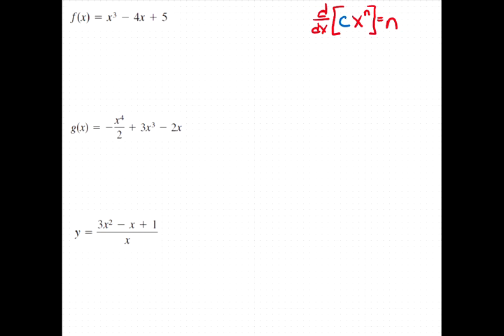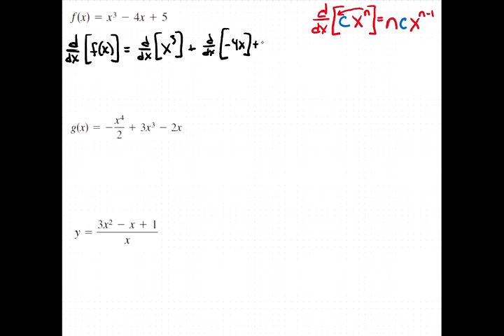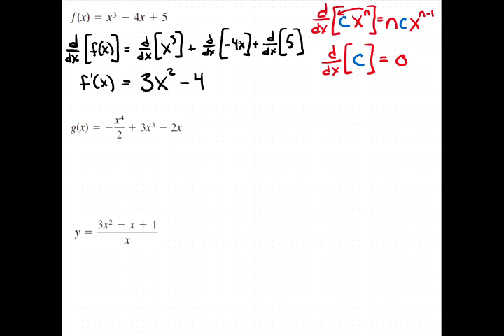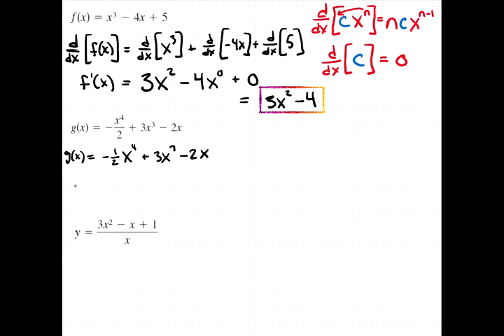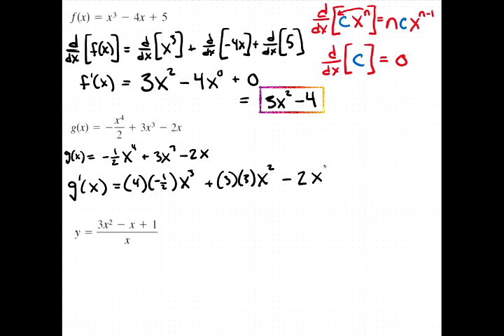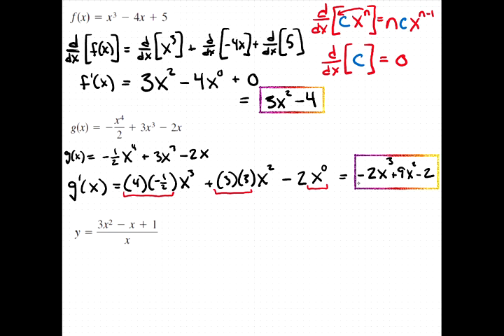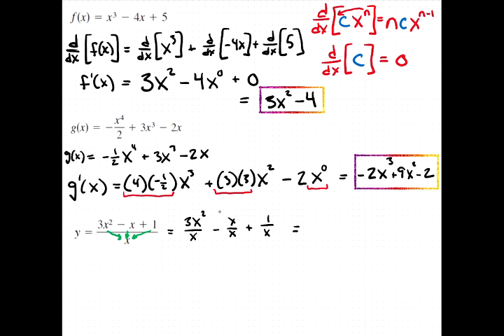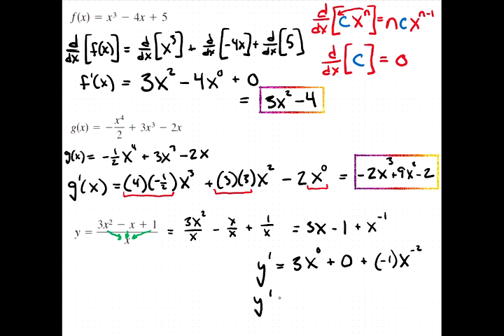Eric's Calculus Lecture - Applying the Power Rule for Derivatives - 3 Examples